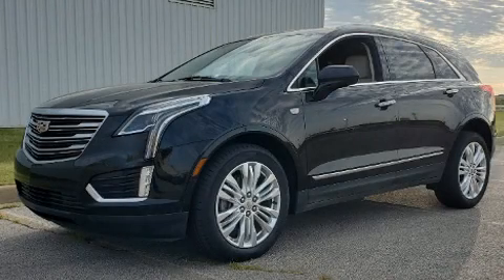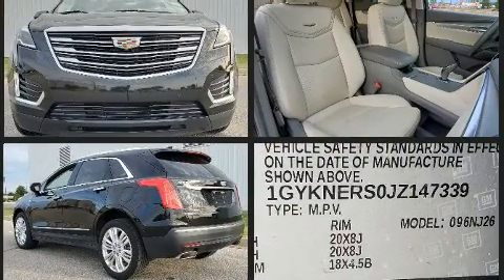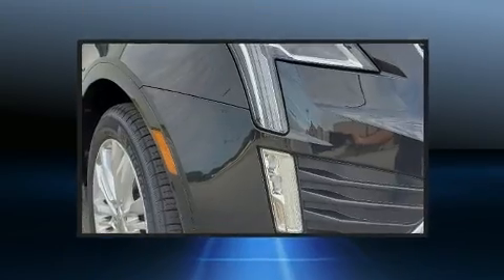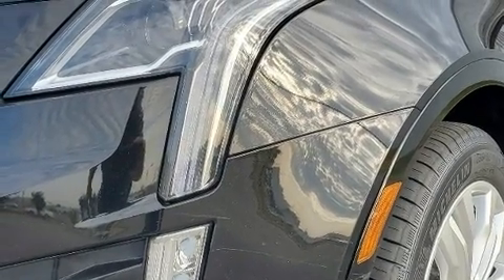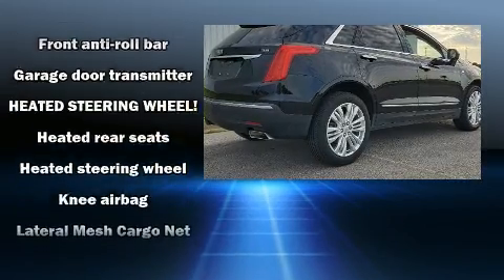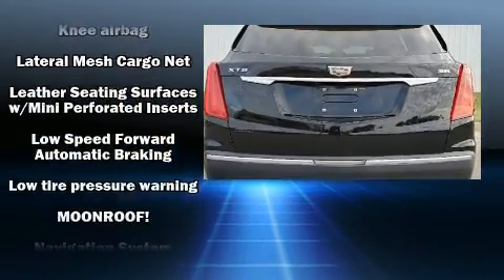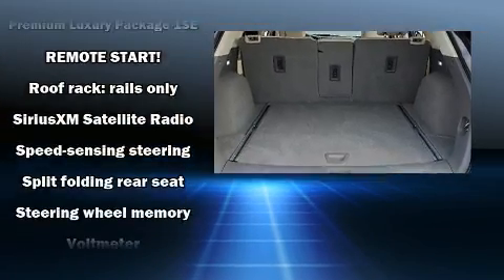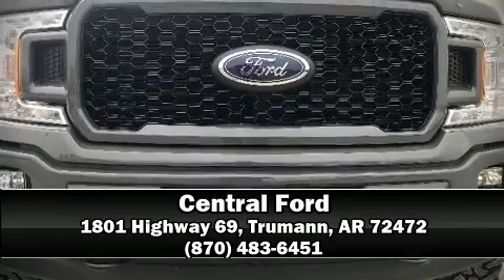2018 Cadillac XT5 Premium Luxury in Trumann, AR 72472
Central Ford
1801 Highway 69

Get excited about the 2018 CADILLAC XT5. Under the hood you'll find a 6 cylinder engine with more than 300 horsepower, providing a smooth and predictable driving experience. A wealth of standard features means that you no longer have to sacrifice. Like leather upholstery, 1-touch window functionality, power front seats, automatic dimming door mirrors, tilt steering wheel, a power liftgate, rain sensing wipers, and a blind spot monitoring system. Rear passengers enjoy the seat heating functionality, keeping them warm during the winter months. For drivers who enjoy the natural environment, a power moon roof allows an infusion of fresh air. Audio features include an AM/FM radio, and 14 speakers, providing excellent sound throughout the cabin. Curtain airbags combine with standard stability control in creating a comprehensive safety network. It also arrives with a Carfax history report, providing you peace of mind with detailed information. Our aim is to provide our customers with the best prices and service at all times. Stop by our dealership or give us a call for more information.